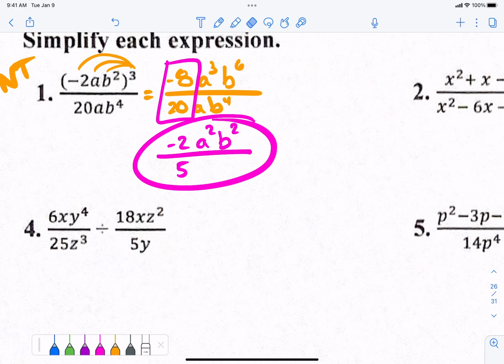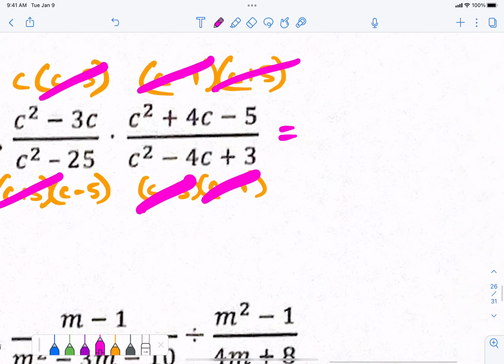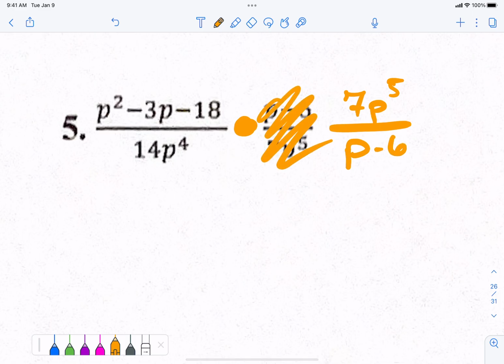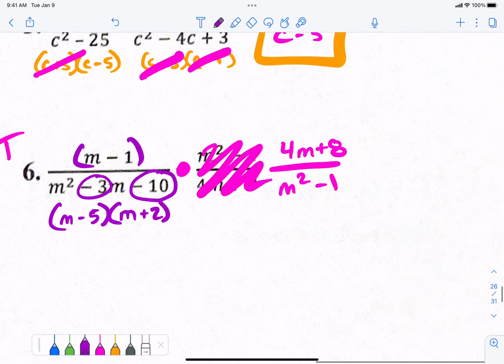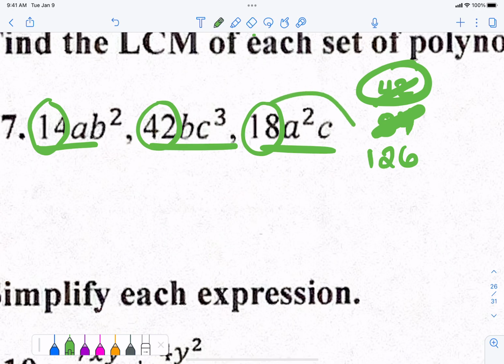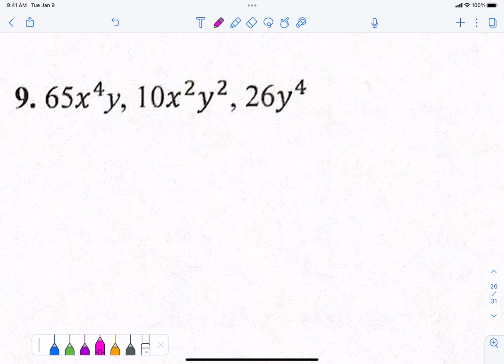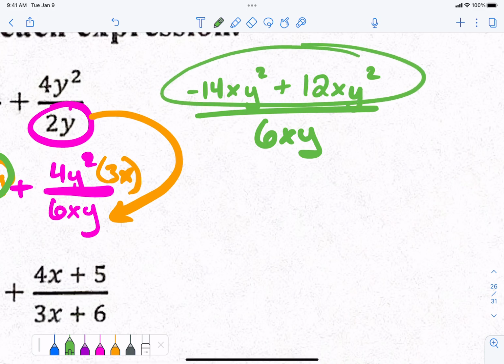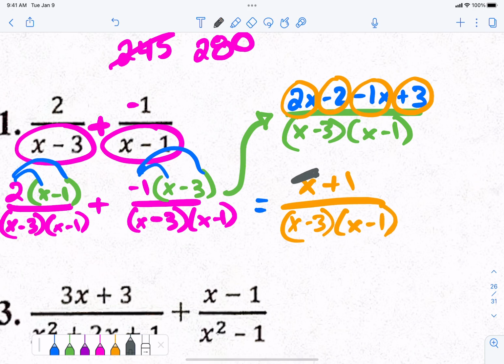Alg II Ch 7 Review